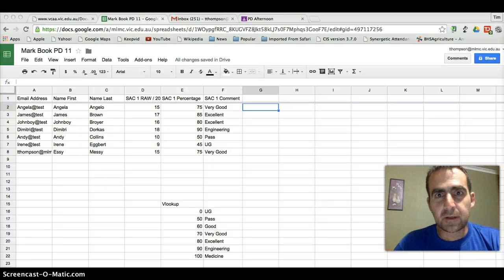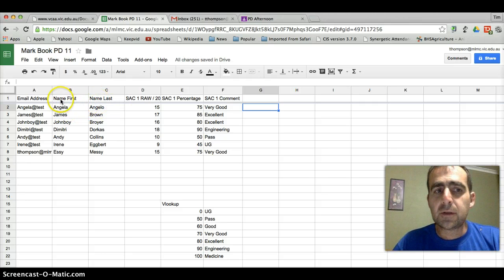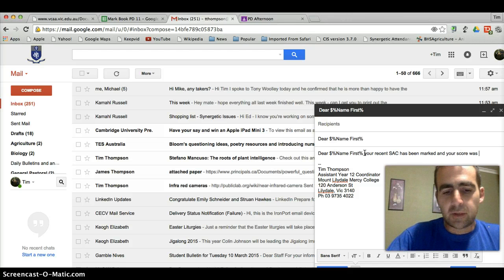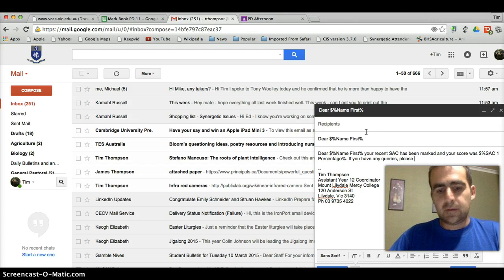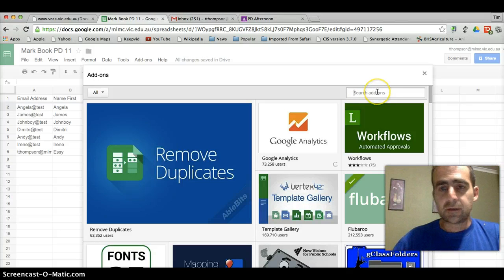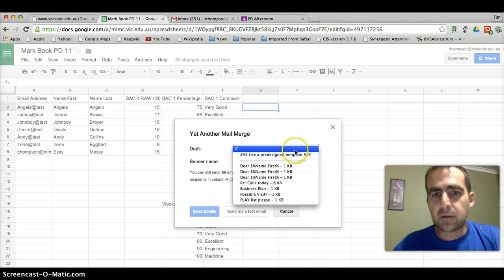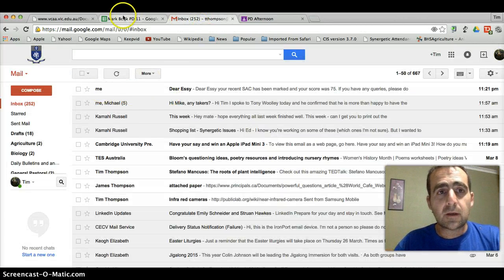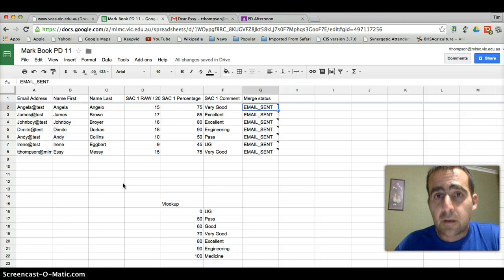Mail Merge Student Marks from Google Sheets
PD Afternoon